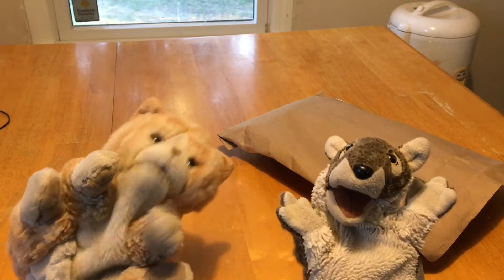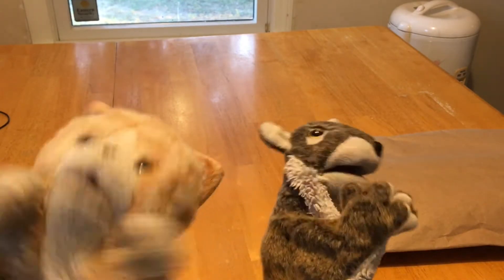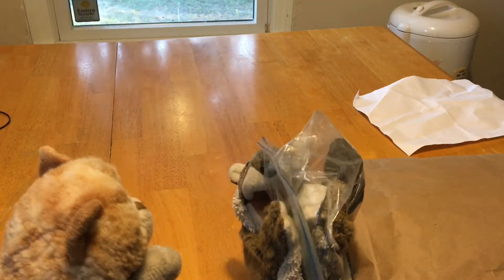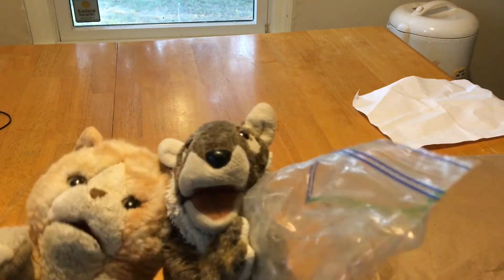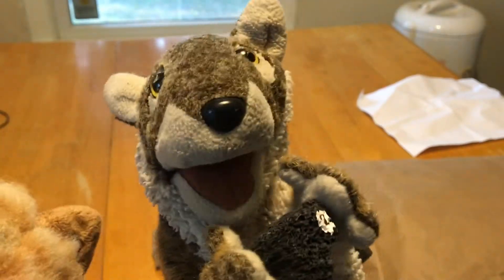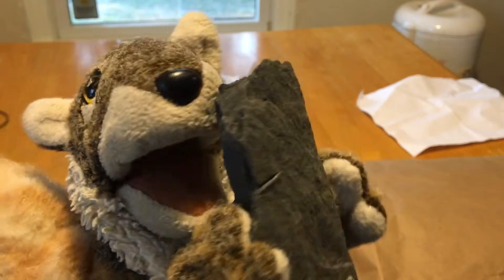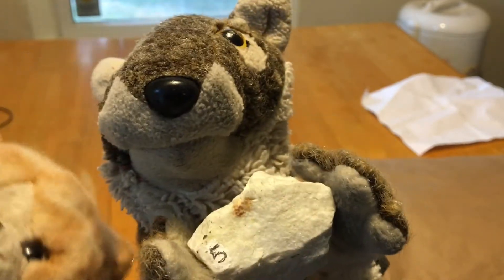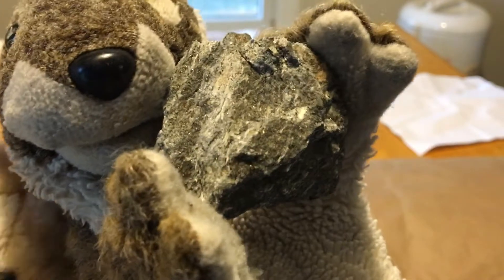Geology rock kit unboxing!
Assigned video, guys, don't get your hopes up. Still out for the semester until I can get my act together.